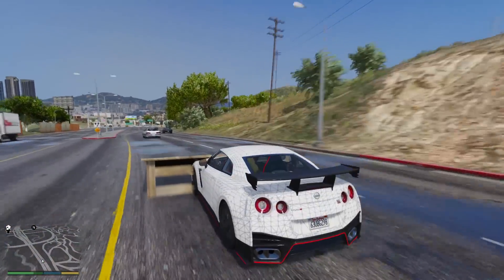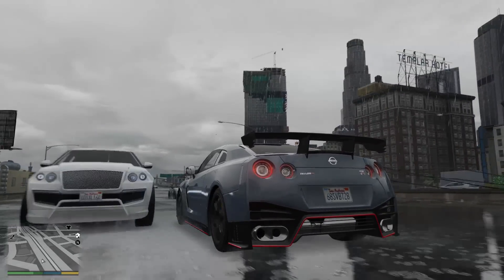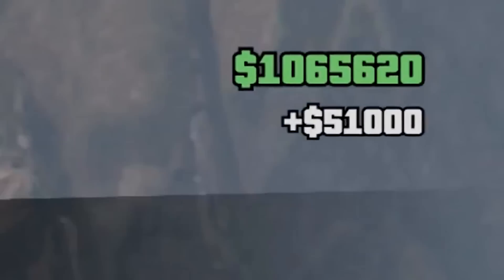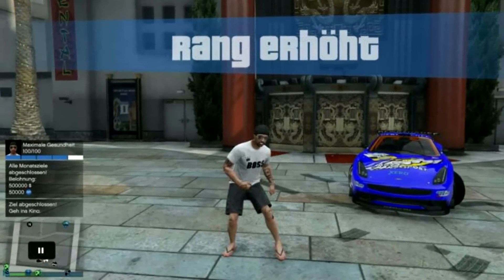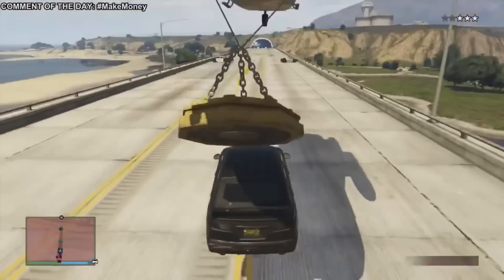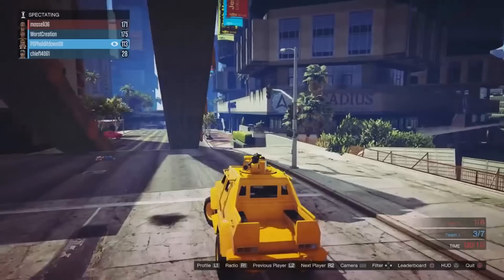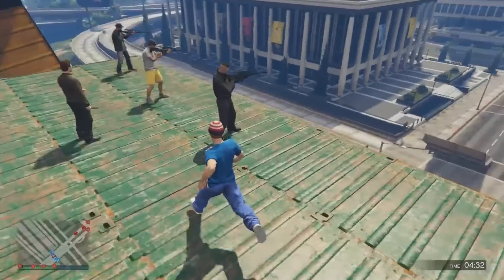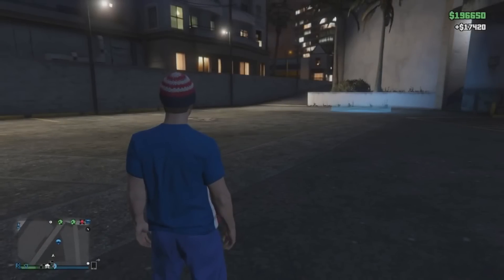GTA 5 Online - How To Make Money Fast - ULTIMATE Get Easy Money Guide UPDATED (GTA 5 Online)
GTA 5 Online - How To Make Money Fast - ULTIMATE Get Money Fast Easy Guide is in this video,Hope you enjoy GTA 5 & GTA 5 Online Gameplay

Here are the jobs (Set them to your console on the website near the top right hand corner if they dont show up)

I do a range of GTA 5 & GTA 5 Online videos, so if you enjoyed this video, and like GTA V dlc information,mods,tips & Tricks why not check out some more in this Grand Theft Auto 5 playlist

Hope you enjoyed this video about gta 5 How to Make Money Fast & GTA Online :)